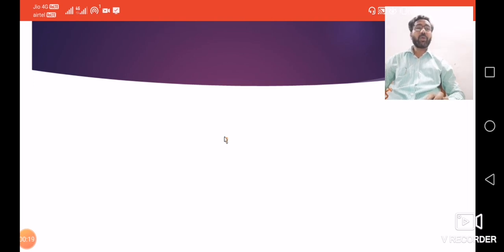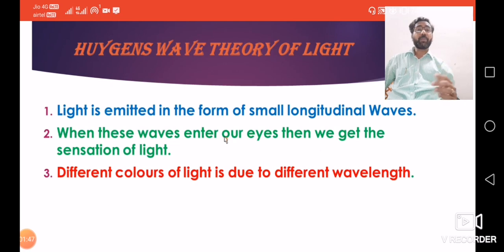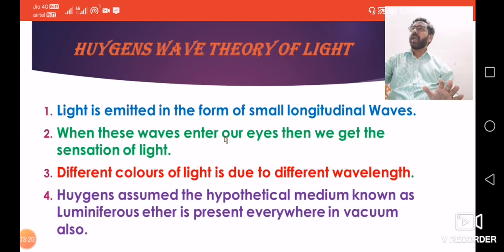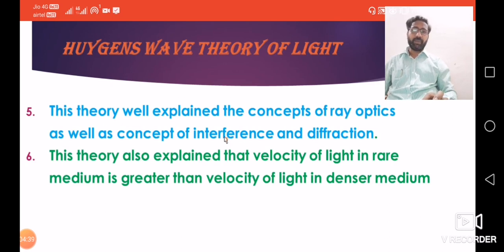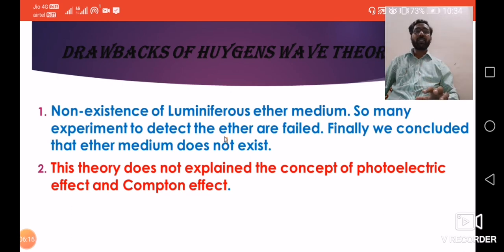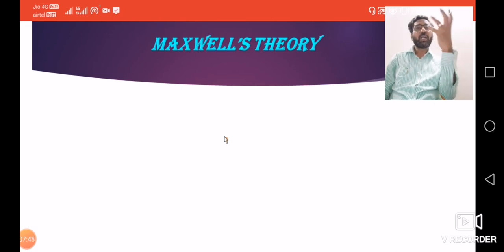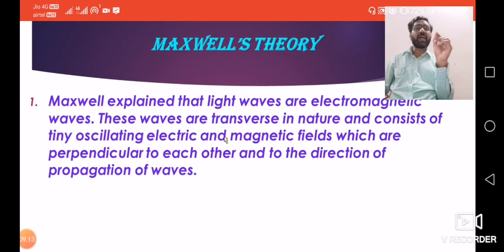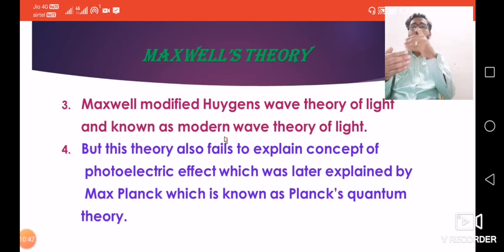Wave optics:2--- class 12 Huygens theory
##Simplified Physics by Suresh Hasabe Sir...This video is helpful for the students in maharashtra in lockdown period.
##It contains basic knowledge of Huygens theory, Maxwell's theory and dual nature of light.